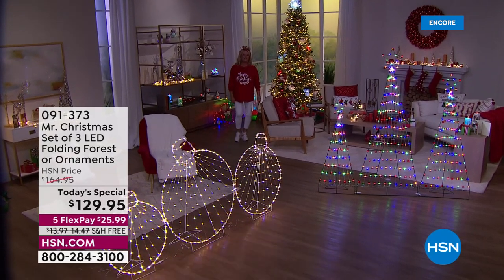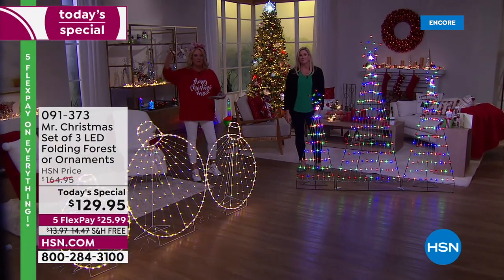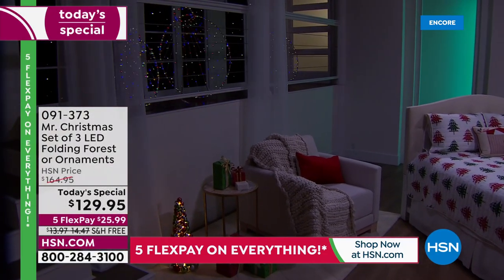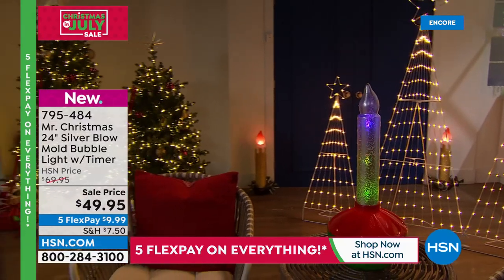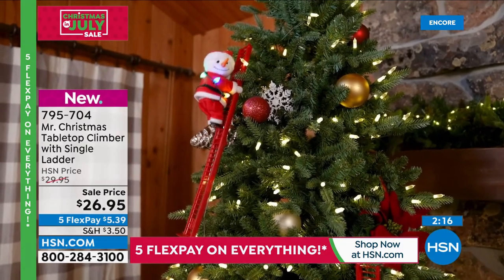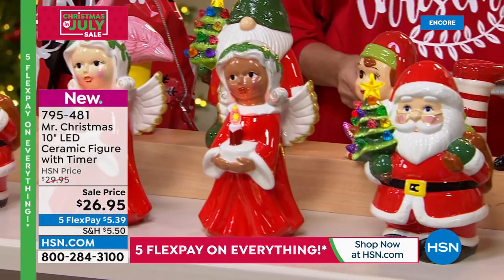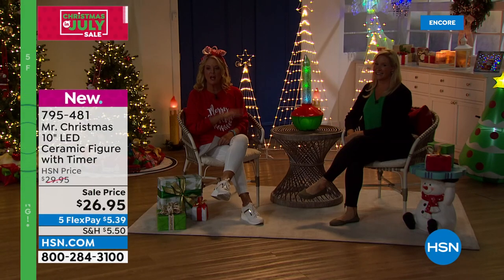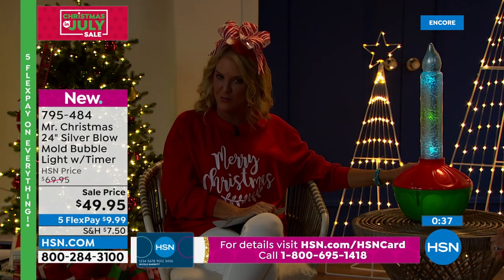HSN | Christmas in July Sale - Mr. Christmas 07.15.2022 - 04 AM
Discover holiday decor and gifts for a little magic at home this holiday season with Mr. Christmas.